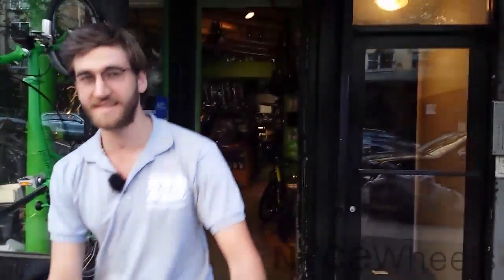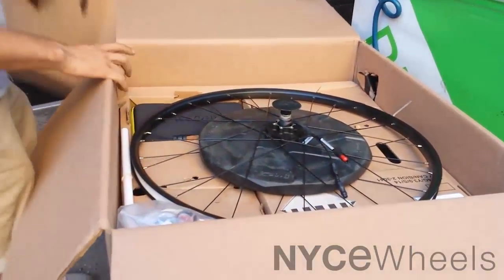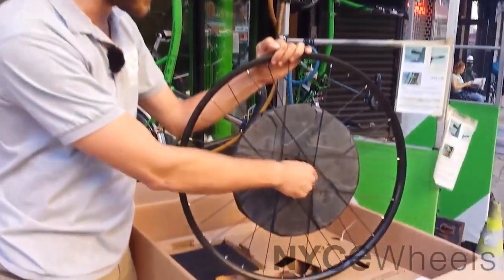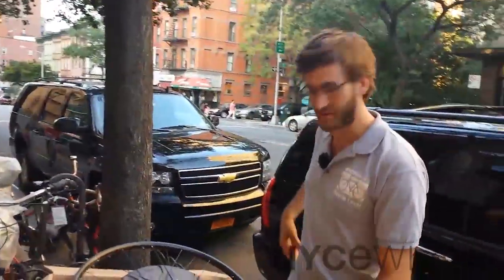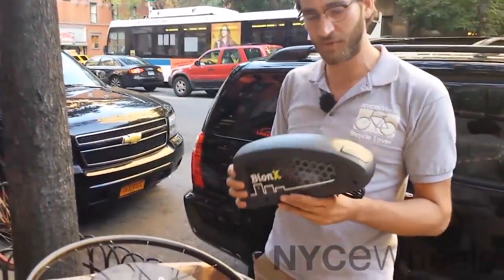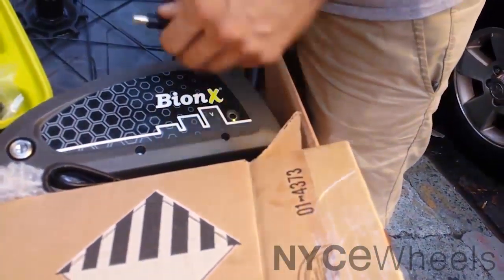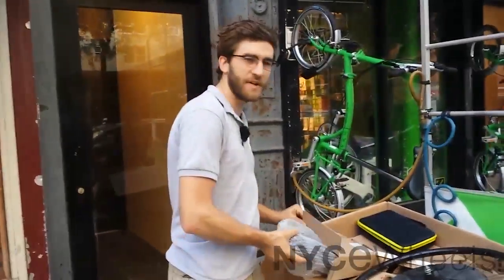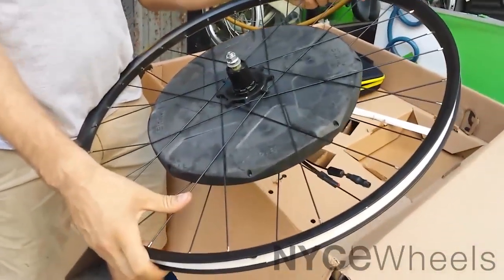BionX D500 D-Series | Unboxing and review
The D-Series BionX D 500 DV is the most powerful motor system they've made to date. The 500 watt motor is paired with an ultra high capacity lithium battery spec'd at 48V and 11.6Ah. That's as much as any of our best electric bikes! I was very impressed with the quality and finish of the motor kit and that wasn't surprising because BionX is known for that type of high end presentation. We expect great things from this high powered and cutting edge electric motor kit for bicycles and can't wait to get it on a bike to try out.